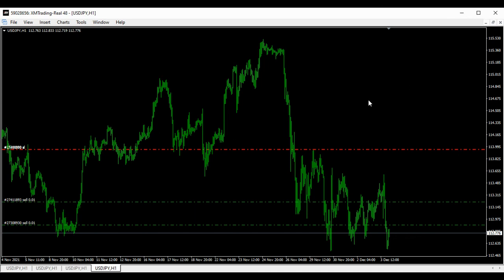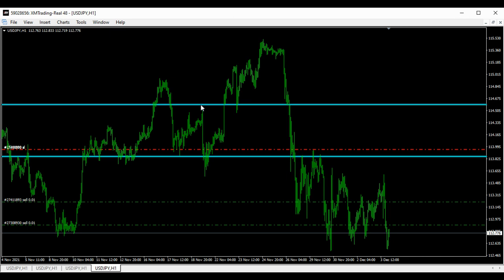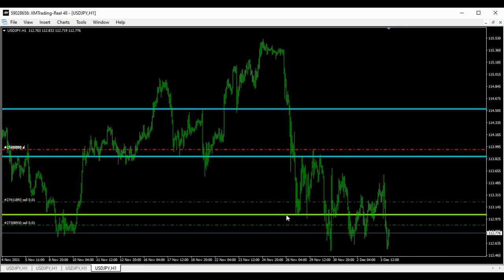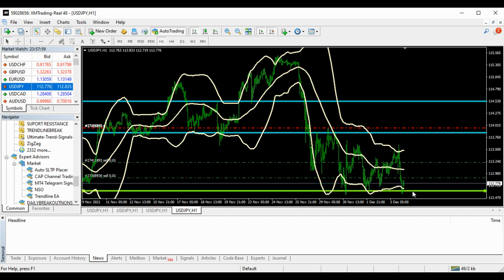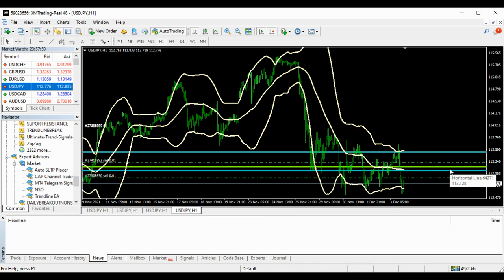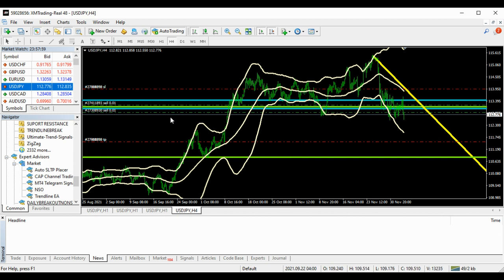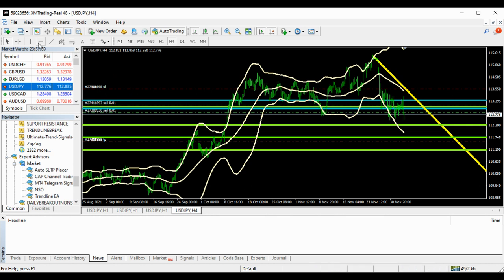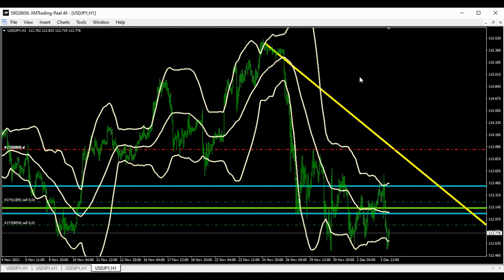USD JPY ANALYSIS DEC 6 2021